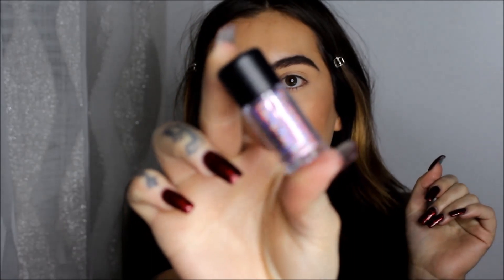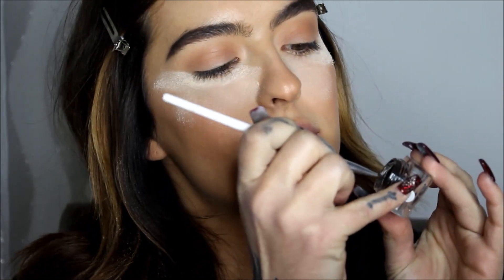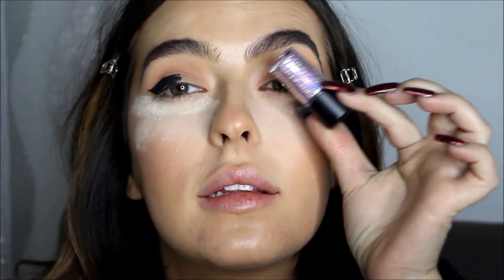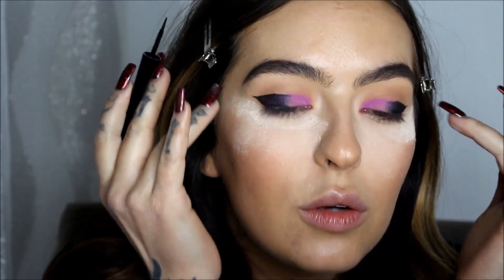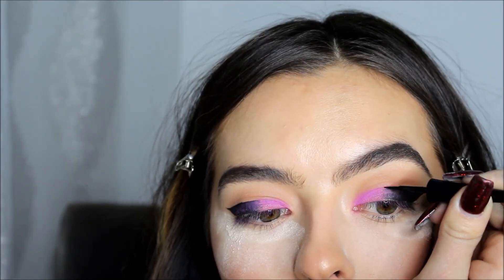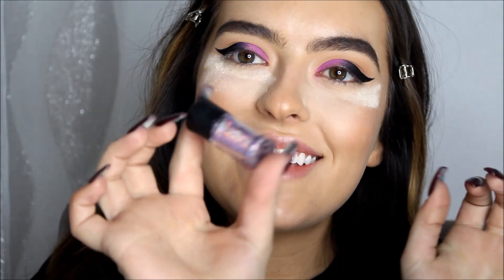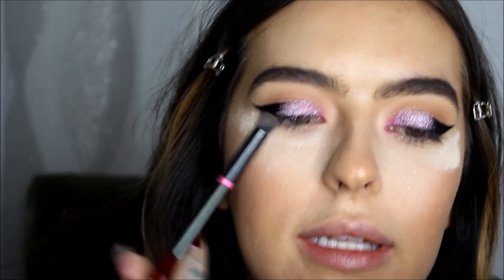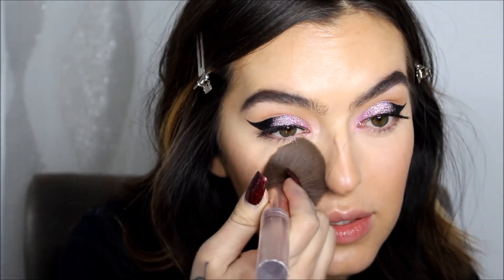GLITTER WING TUTORIAL | NEW YEARS EVE 2019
XXO Silver

 MAKEUPBYSILVERV
THESILVERVIERA